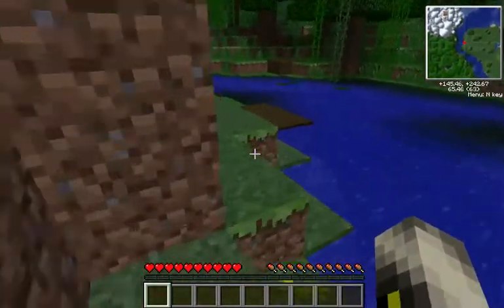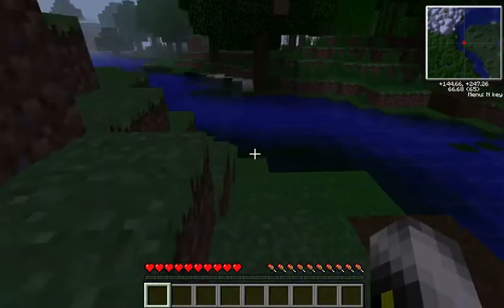Let's Play Minecraft Feed The Beast: Episode 2 : The Up Date and the Beast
Just sharing some news also a New map and some new mods.

Please comment about what to make, build, and do.